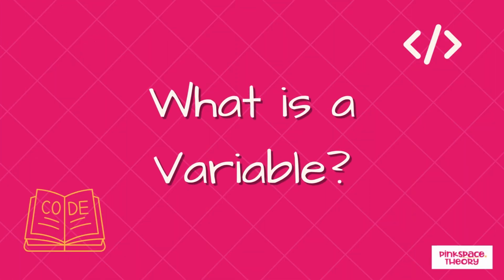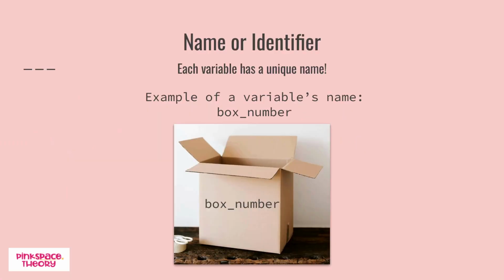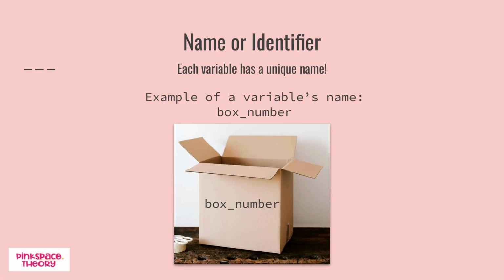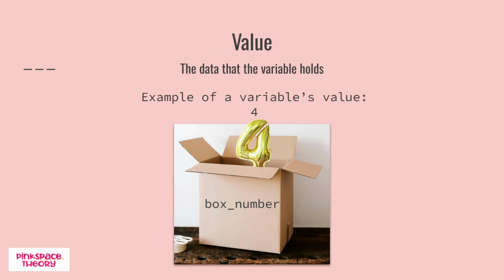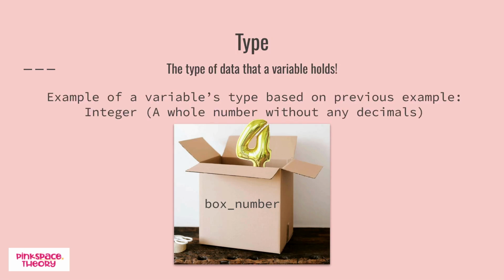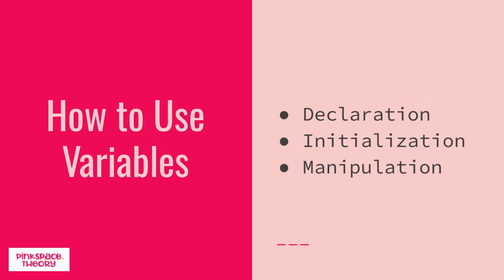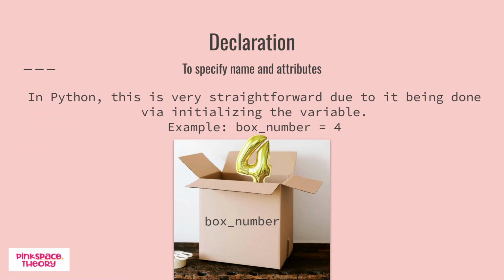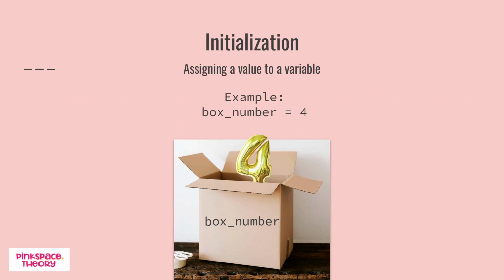What is a Variable?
Welcome to our Python programming series! In this video, we'll explain what a variable is in Python and how you can use them to store and manipulate data. Perfect for beginners and those looking to brush up on their coding skills.